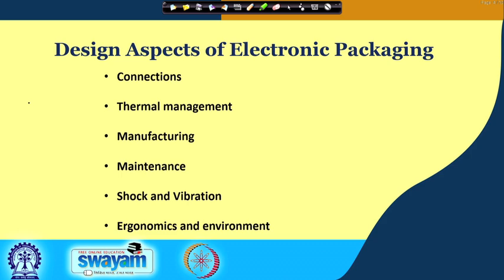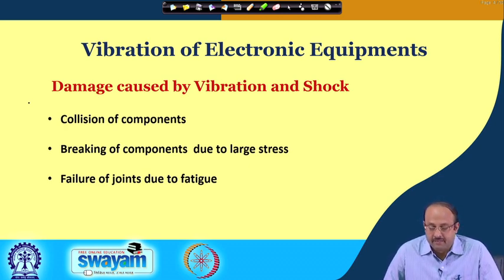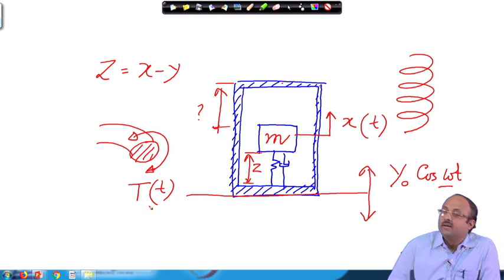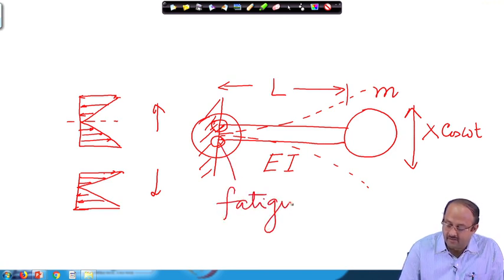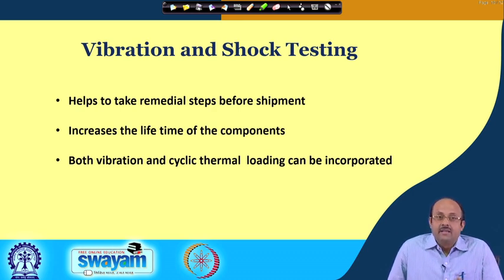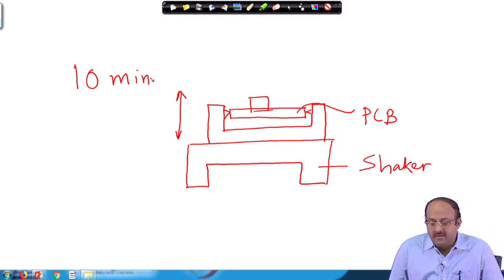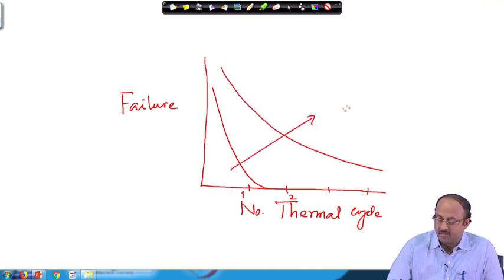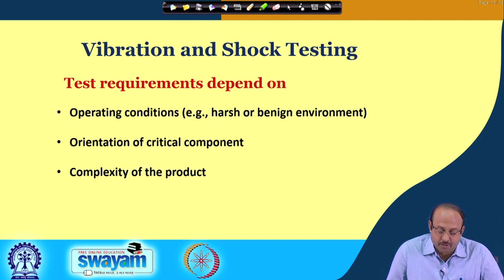Lecture 31: Shock and Vibration -1